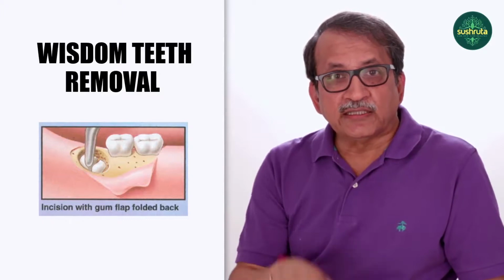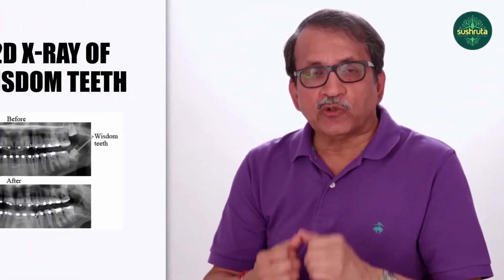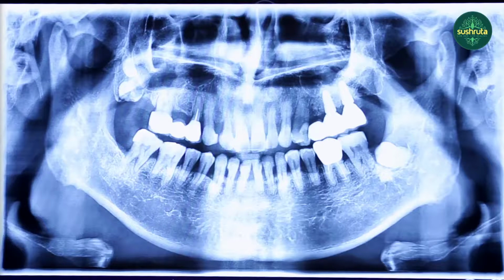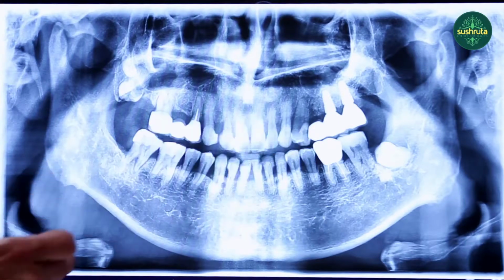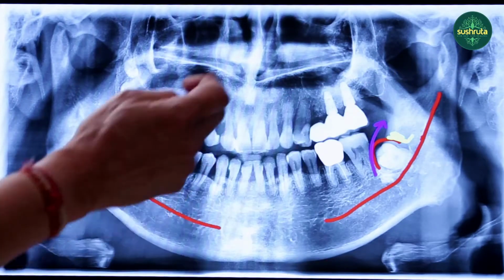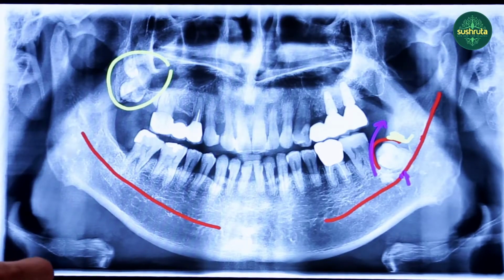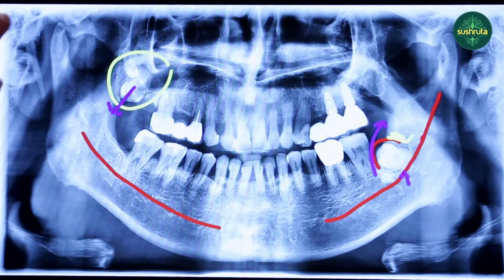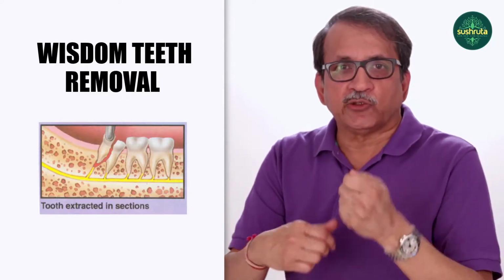Wisdom teeth removal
The dentist says it's time to remove the wisdom teeth.  This leaves the people anxious and with a lot of queries. Some of these common ones being,
How does the dentist extract the wisdom teeth? What exactly happens when the dentist performs wisdom tooth surgery/extraction? And what are the precautionary methods taken during wisdom teeth removal?
These questions have been answered by Dr. Sandesh Mayekar in this episode.
To get more information on dental care problems, treatment and remedies follow Dr. Sandesh Mayekar on his Dentistry channel powered by Sushruta.